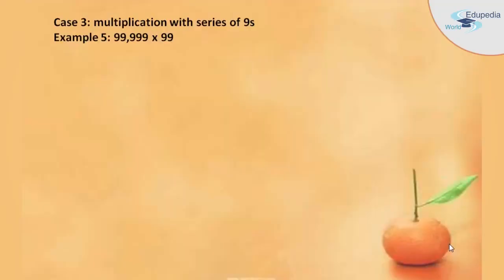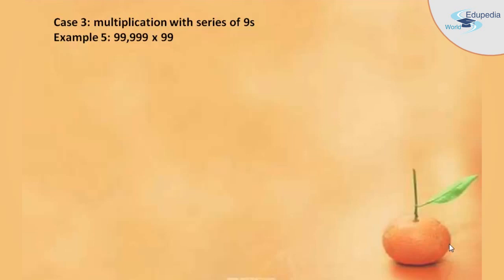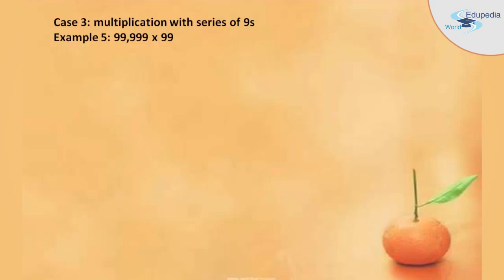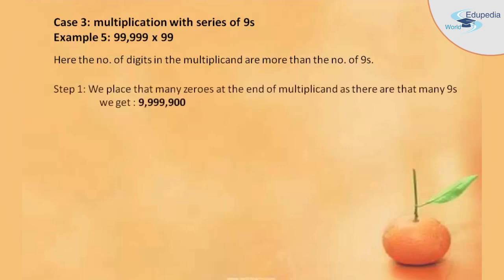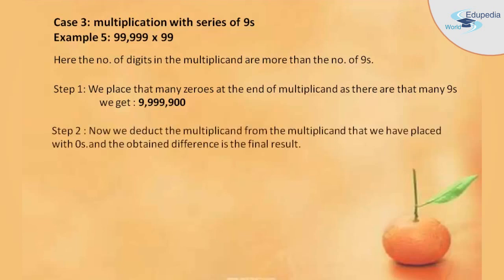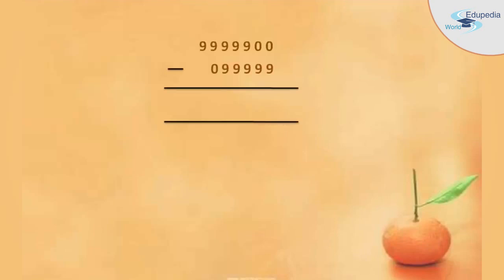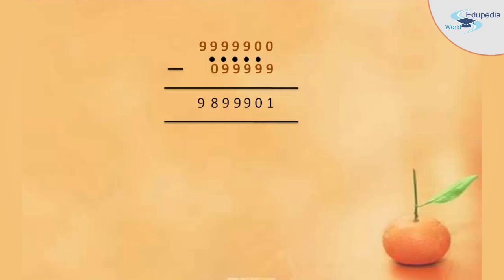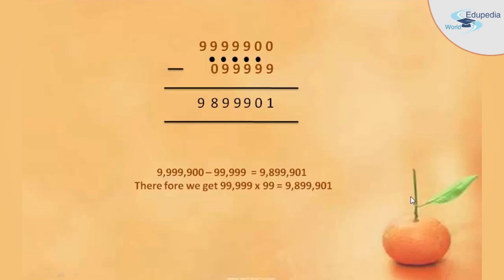Vedic Mathematics | Multiplication Of Numbers | Special Cases | Part 43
Special Cases

Part 43
Multiplication  of Numbers With Series of 9s

Case 3 Shortcut
Example 5 (00:00:22 - 00:06:08)
-Equation
-Calculation